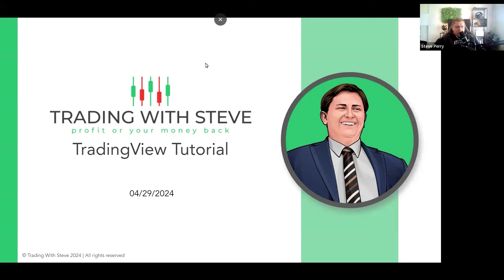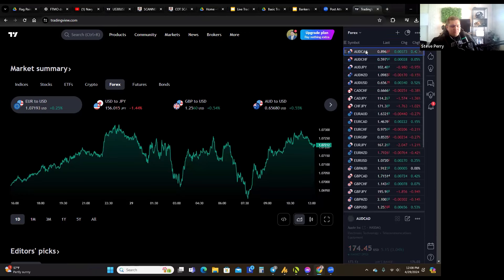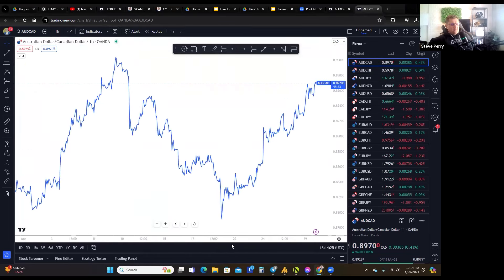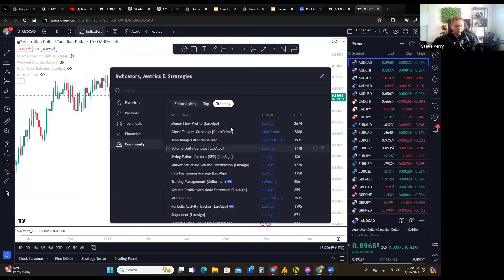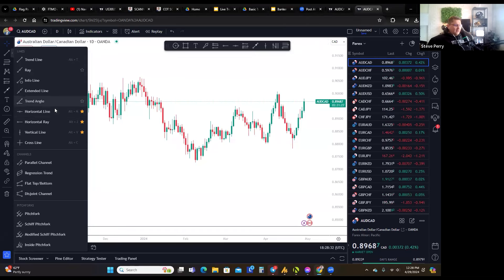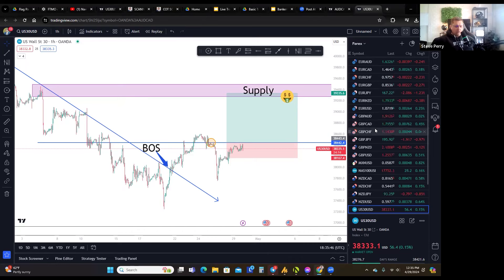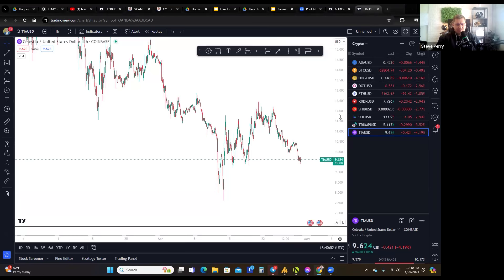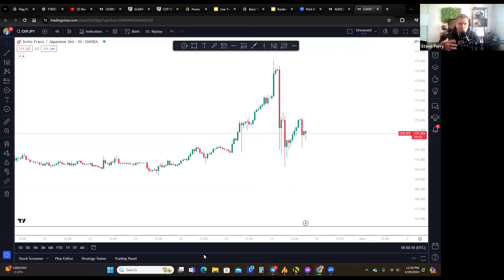How To Use TradingView | 7-18-24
Trading With Steve LLC offers training education, tools and resources to help people learn how to manage an investment portfolio in the financial markets.

No information presented by Trading With Steve LLC or its affiliates constitutes a recommendation to buy or sell or hold any security, financial product or instrument discussed therein or to engage in any specific investment strategy or activity.

You are fully responsible for any investment decision you make. You should carefully consider your financial circumstances, investment, objectives, level of experience and risk tolerance before making any financial decisions. Do not invest money you cannot afford to lose.

No information, data, tools, pricing and analysis, resources performance figures are guaranteed to be accurate or complete and are subject to change without notice. Hypothetical or simulated performance results have certain limitations and do not represent actual training. No representation is being made that any portfolio will or is likely to achieve profits or losses similar to those presented by Trading With Steve LLC. All investments carry risks and are subject to loss.

Before deciding to participate in the Forex market, you should carefully consider your investment objectives, level of experience and risk tolerance. Most importantly, do not invest money you cannot afford to lose. There is considerable exposure to risk in any off-exchange foreign exchange transaction, including, but not limited to, leverage, creditworthiness, limited regulatory protection and market volatility that may substantially affect the price, or liquidity of a currency or currency pair. The leveraged nature of forex trading means that any market movement will have an equally proportional effect on your deposited funds. This may work against you as well as for you. The possibility exists that you could sustain a total loss of initial margin funds and be required to deposit additional funds to maintain your position. If you fail to meet any margin requirement, your position may be liquidated and you will be responsible for any resulting losses.

There are risks associated with utilizing an internet-based trading system including but not limited to the failure of the hardware, software and internet connection, Trading With Steve LLC is not responsible for communication failures or delays when trading via the internet. Trading With Steve LLC is not a brokers dealer and does not solicit funds for trading.

All products and services offered by Trading With Steve LLC and its affiliates are produced “AS IS” without any warranties in no event will Trading With Steve LLC, its affiliates, agents or licensors be liable to you or anyone else for any decision made or action taken by you in reliance on such content or advice or the web site.

Any opinions, news, research, analyses, prices, setups, signals or other information contained on this website are provided as general market commentary, and do not constitute investment advice. Trading With Steve provides generalized information that does not take into account your objectives, financial situation or needs. The content of this Website must not be construed as personal advice. Trading With Steve recommends you seek advice from a separate financial advisor. Trading With Steve is not liable for any loss or damage, including without limitation, any loss of profit, which may arise directly or indirectly from use of or reliance on such information. Trading With Steve has taken reasonable measures to ensure the accuracy of the information on the website. The content on this website is subject to change at any time without notice.